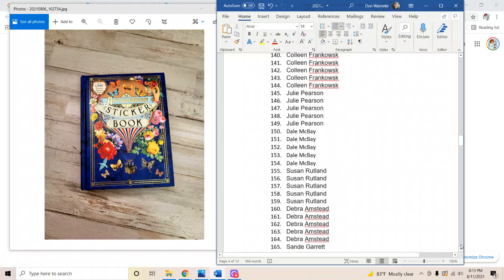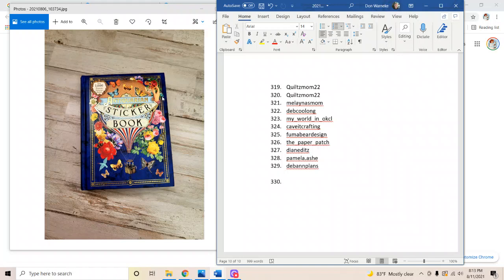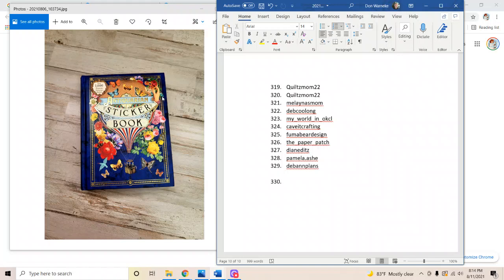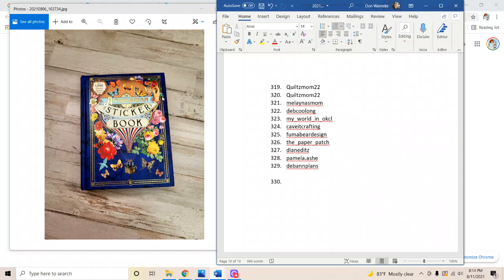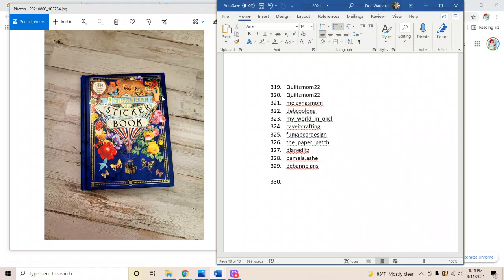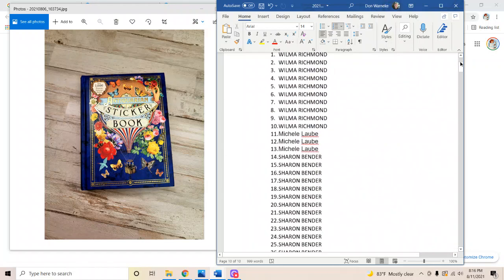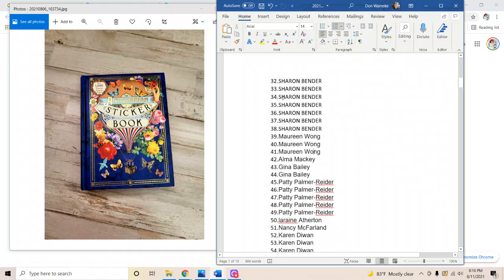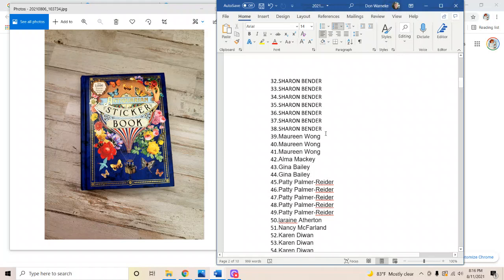Weekly Winner is??? Giveaway winner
Each month they get better. For years we gave away a Brothers Sewing matching. This year we are taking votes on what our customers want! Feel free to give me ideas of what you want the December/ Christmas giveaway to be.